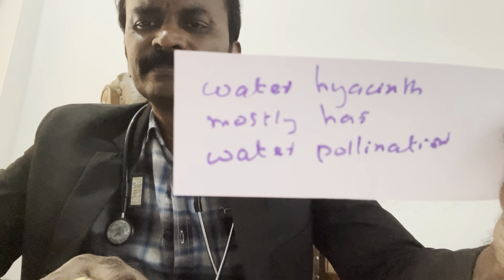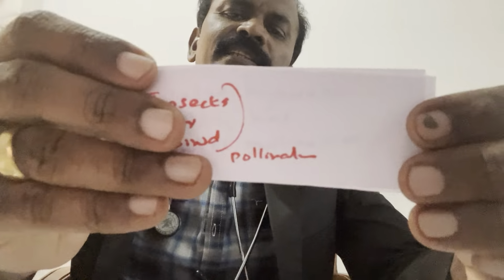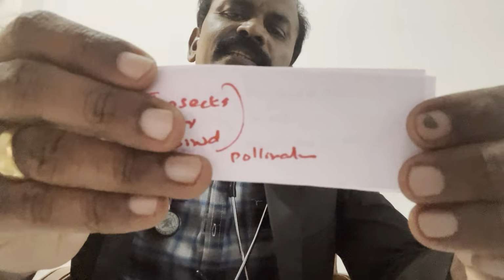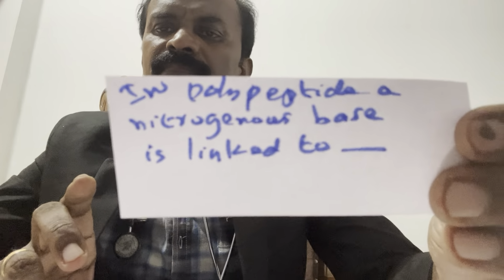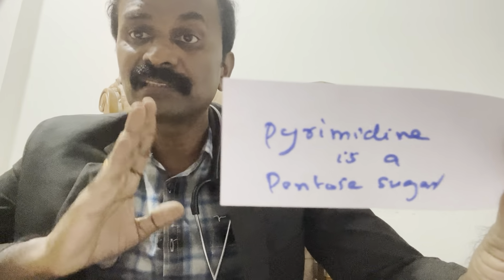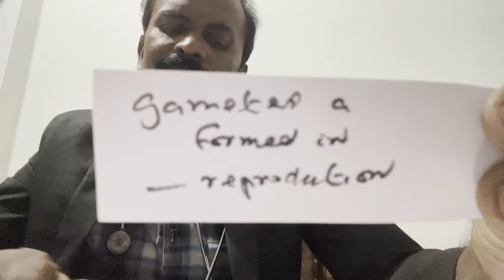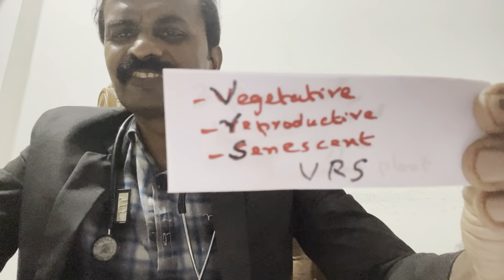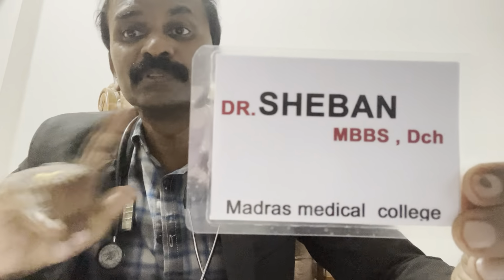NEET MCQ part 53